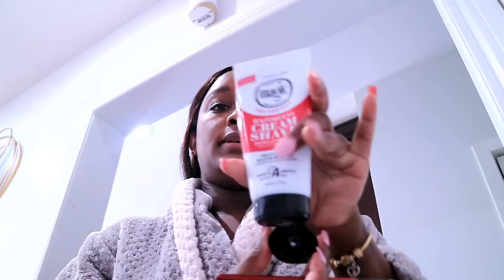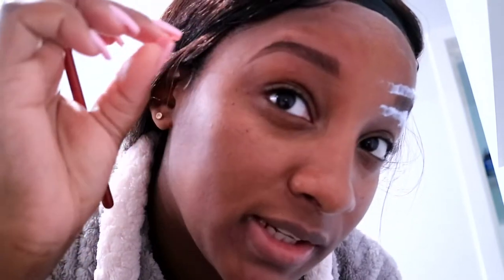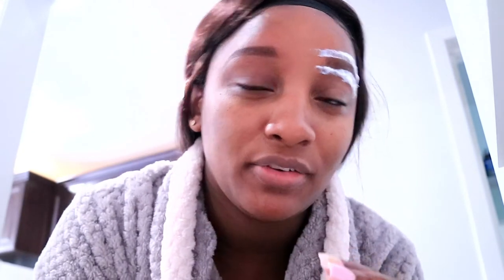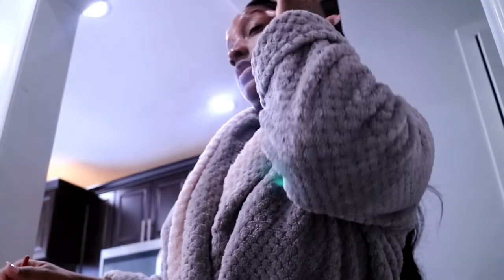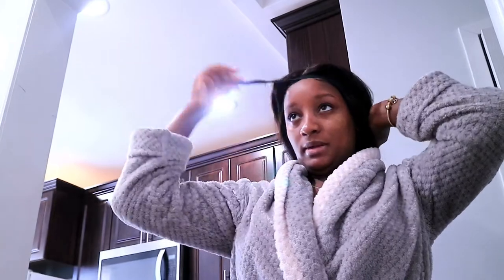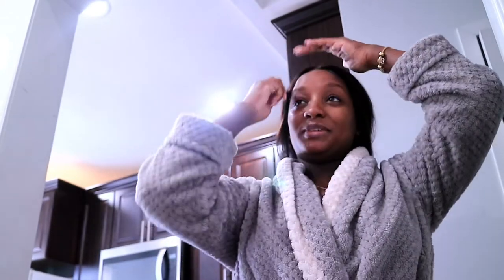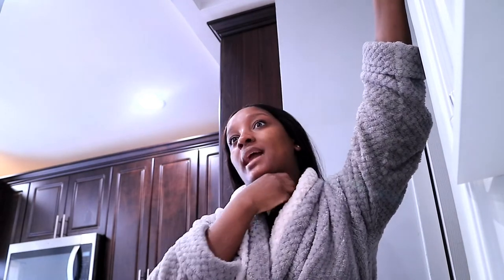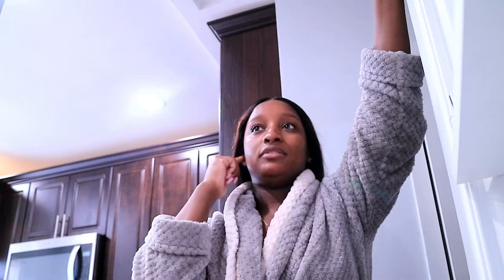MAINTENANCE VLOG - DAY AT HOME MAINTENENCEVLOG DITL | All Things Jadene 🇯🇲